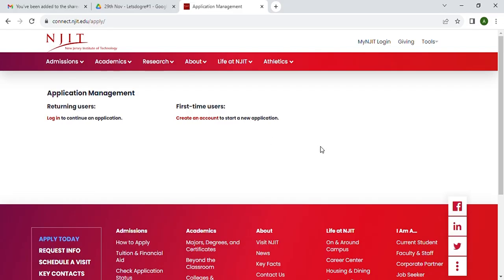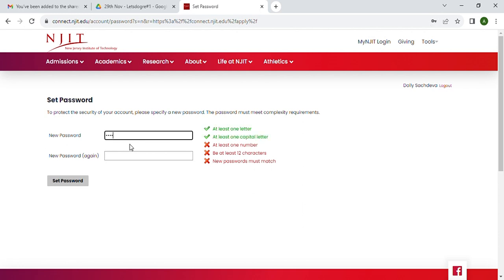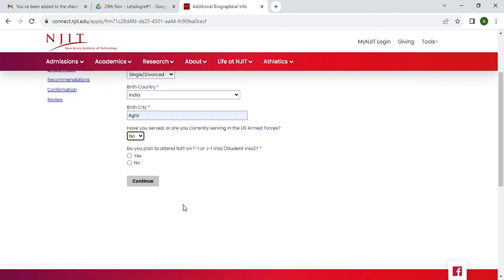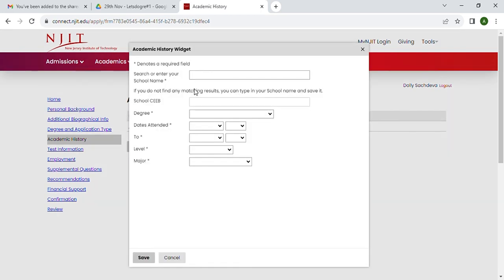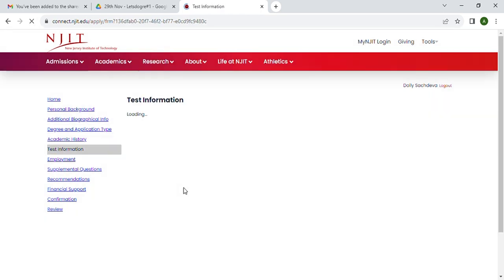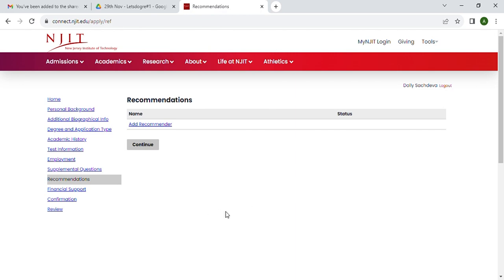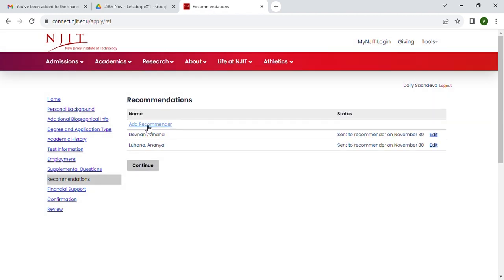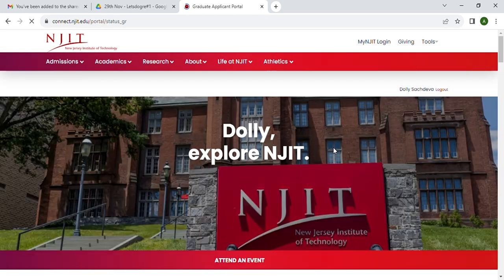New Jersey Institute of Technology (NJIT): Online Application filling for PhD in Physics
Step-by-step guidance for filling out the form for a Ph.D. in Physics application at the New Jersey Institute of Technology (NJIT).